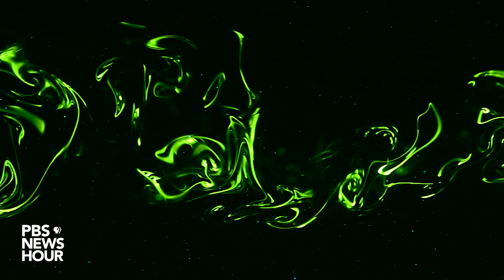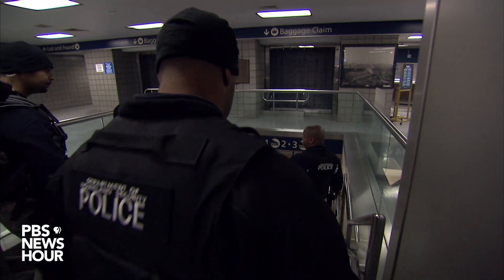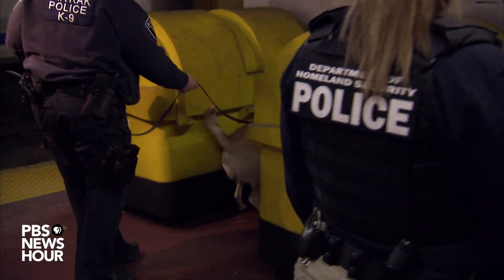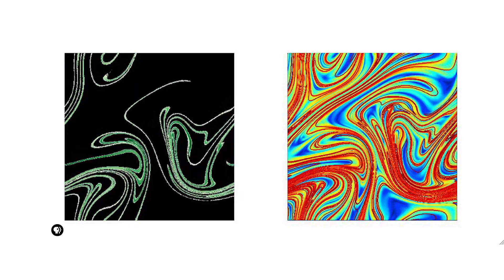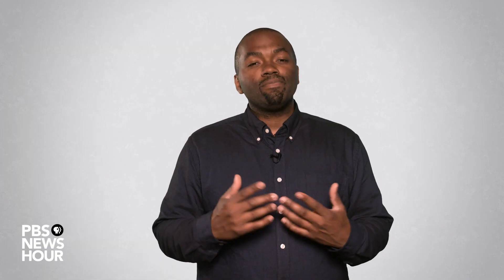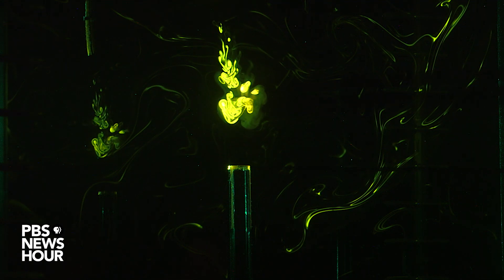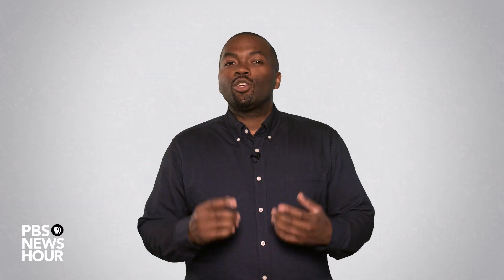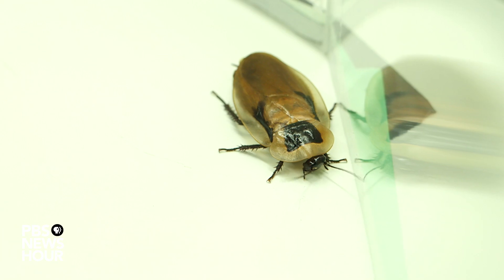What a smell looks like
Smells are normally invisible, but an engineering lab at the University of Colorado Boulder uses lasers to bring odors to life.  The scientists' experiment  allows them to visualize odors as they move through space, an innovation that could help train dogs - or robots - in rescue missions.

Creators:
Nsikan Akpan
Matt Ehrichs

Producers:
Jenny Marder
Patti Parson
Richard Coolidge
Travis Daub
Vanessa Dennis

Videographer:
Brian Gill
Jordan Vesey

Graphics:
Megan Crigger

Priscilla Shanks

Additional video: Getty Images